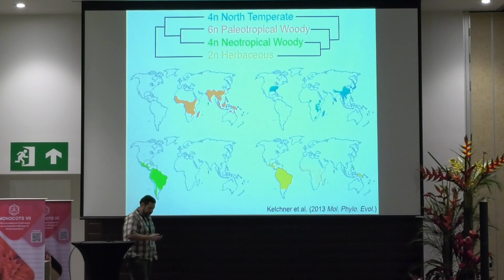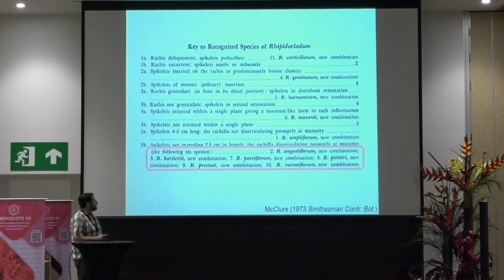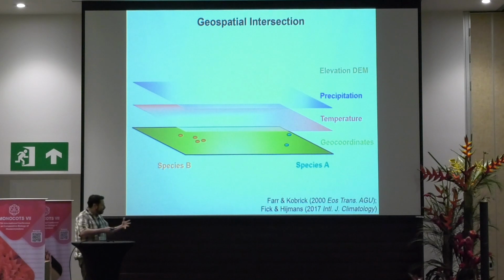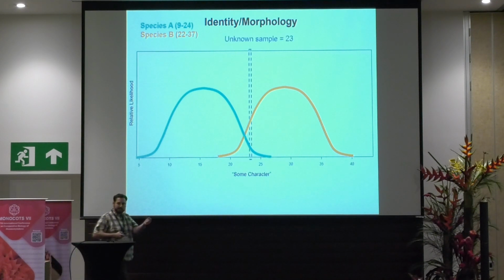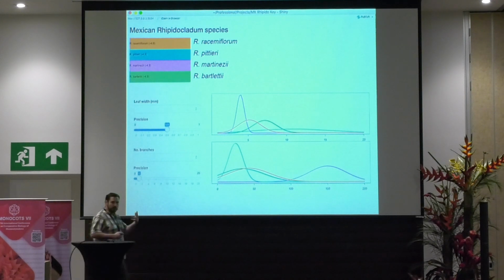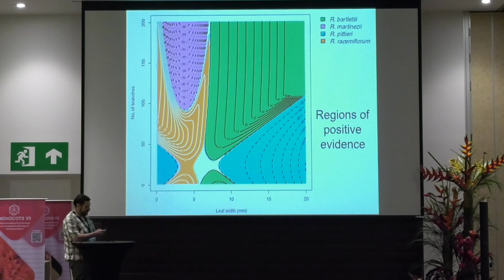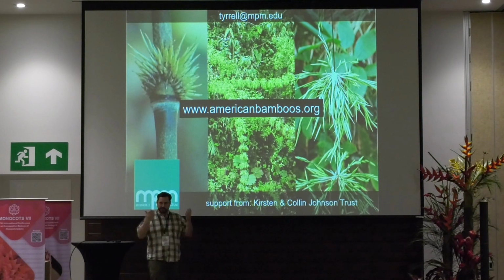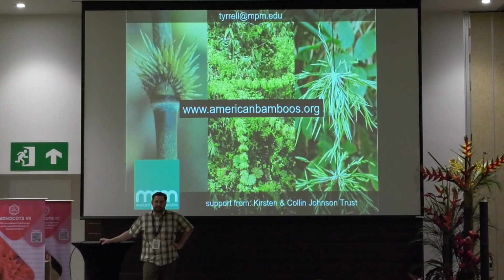MONOCOTSvii: Christopher Tyrrell Talk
American Bamboos, a new resource for identification of bamboo biodiversity in the Americas
Christopher Tyrrell
Milwaukee Public Museum, United States.

Bamboos (Poaceae: Bambusoideae) make up a sizable component of tropical and subtropical ecosystems. The western hemisphere is home to 457 woody and over 150 non-woody species. The number of described species of bamboo has been on an exponential increase, with over half the species and nearly a quarter of the genera being first described in the last 20 years. Bamboo identification often requires examining several different organs (such as culm leaves, branch complements, branch leaves and inflorescence parts). Assigning a name to a specimen can be complicated when the plant is only in a vegetative state. The long-interval, gregarious, monocarpic life history of most woody bamboos means there is low probability of encountering a bamboo in flower at any given time. Moreover, for most species, there are very few herbarium specimens available. In this talk, I present new and developing specimen-based online tools to aid in bamboo identification in the western hemisphere. In addition, these tools allow visitors to visualize species ecological envelopes to facilitate new population discovery, conservation assessments, and natural resources planning. Preliminary results are based on 36,400 specimens representing 636 taxa and demonstrate that most species of bamboo can be found growing from sea level to over 4,000 meters in elevation and in habitats ranging from semi-arid (receiving ca. 350 mm of annual precipitation) to wet (more than 13,000 mm) environments. These new resources will hopefully reduce barriers for native bamboo identification and facilitate future research on their diversity, distribution and conservation status.